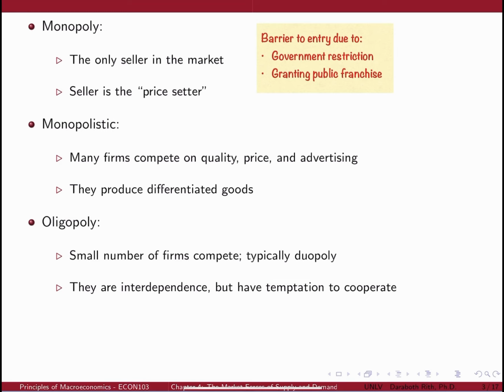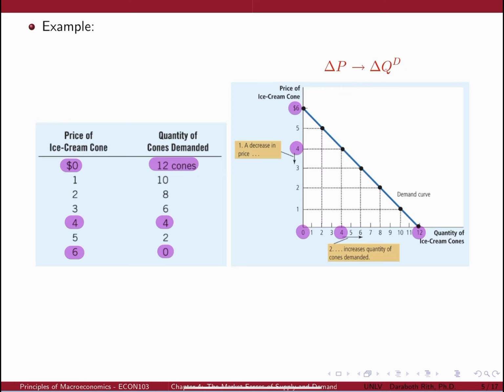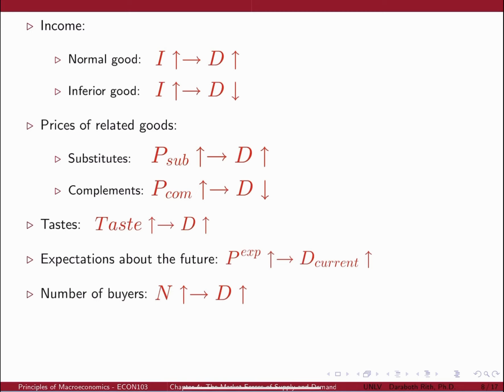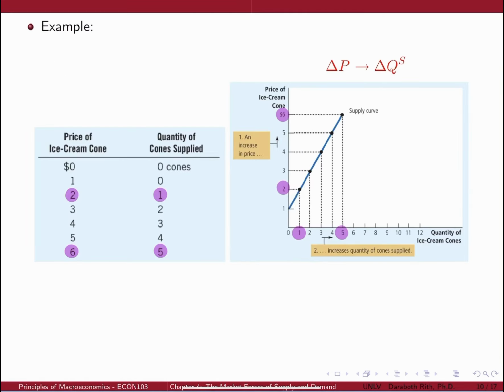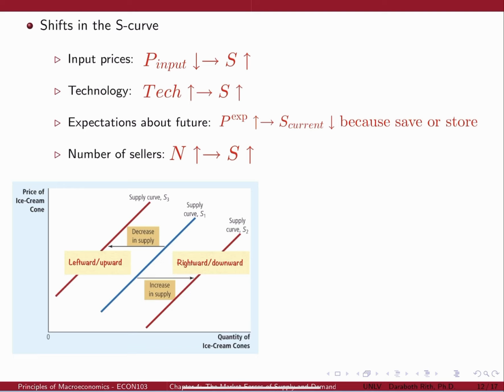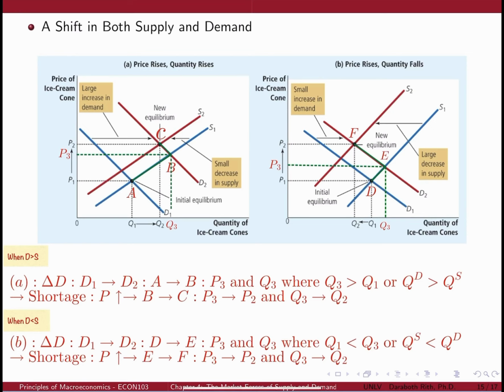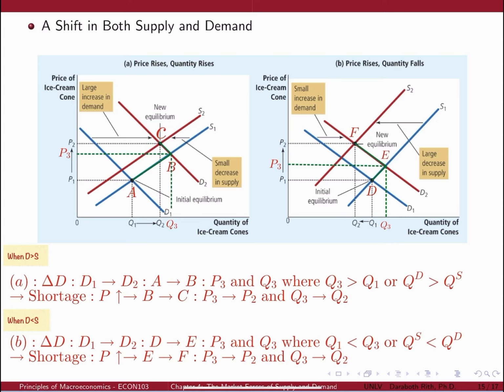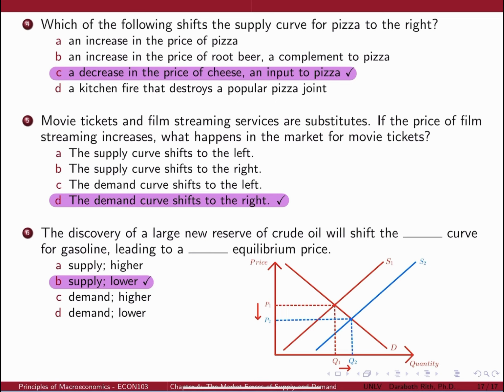Chapter 4: The Market Forces of Supply and Demand